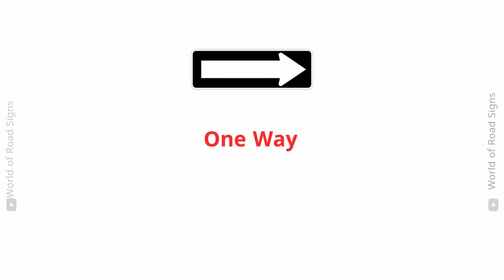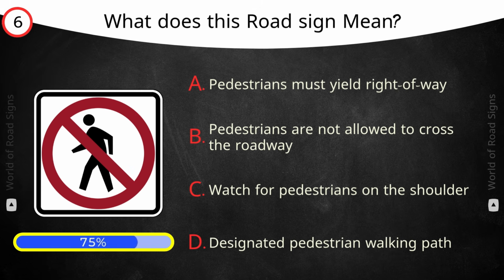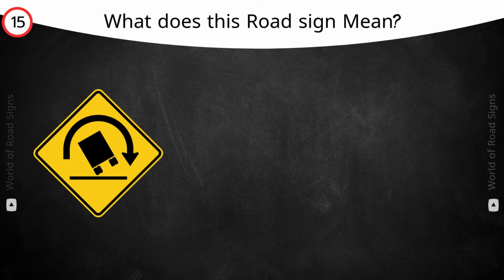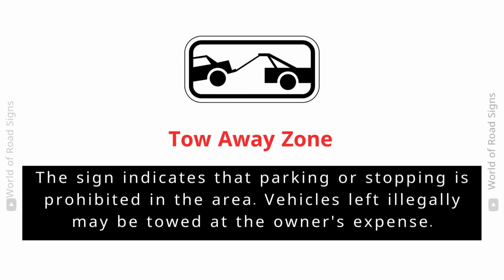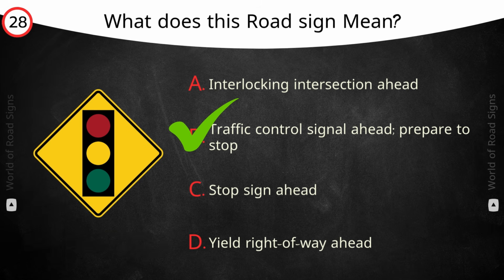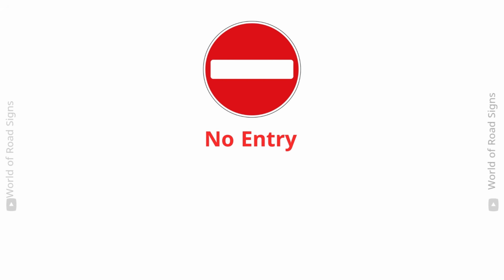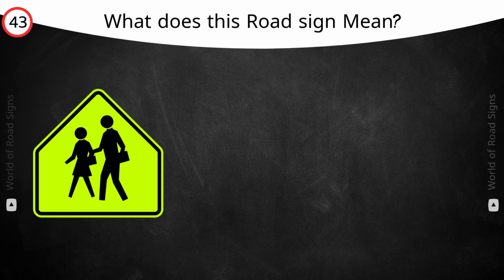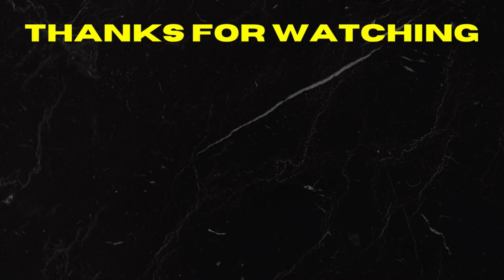50 Essential Road Signs You MUST Know (USA Traffic Signs 2026)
Master the road with our guide to 50 essential road signs you MUST know in 2026! Whether you're a new driver preparing for your permit test or a seasoned pro looking for a refresher, this video covers everything from regulatory signs to warning symbols across the USA.

In this video, World of Road Signs takes a deep dive into the most important traffic signs on American roads today. We break down the shapes, colors, and meanings of 50 critical signs to ensure you stay safe and confident behind the wheel.

World of Road Signs is dedicated to helping drivers understand the rules of the road through clear, high-quality educational content.

The content on this channel is created for educational and informational purposes to help learners understand road signs, traffic rules, driving theory, and test-related topics. Although every effort is made to provide accurate and up-to-date information, viewers should always refer to official government publications, driver handbooks, and licensing authorities for the most current laws, regulations, and testing requirements in their area.

Copyright & Content Usage

Road sign illustrations, symbols, and related materials used in our videos are obtained from publicly available sources, public domain resources, or materials licensed for educational use, including those made available under applicable Open Government Licenses where permitted.

The purpose of this channel is to educate, inform, and promote road safety awareness.